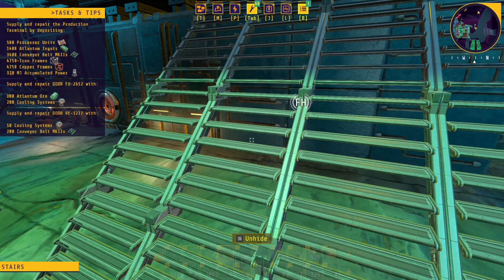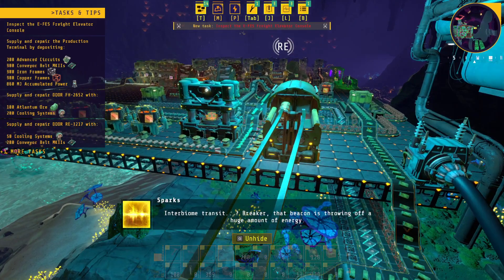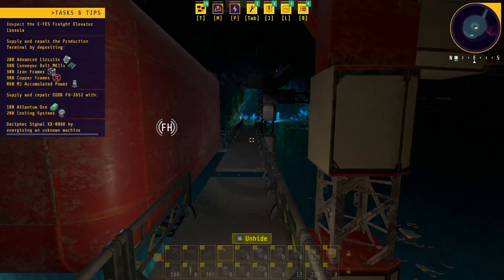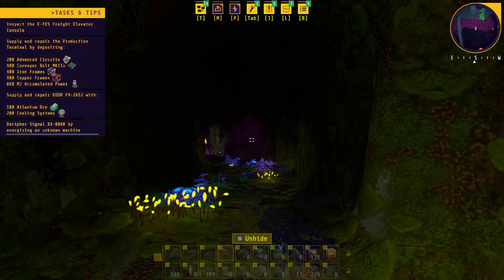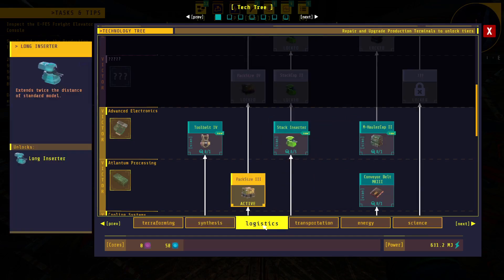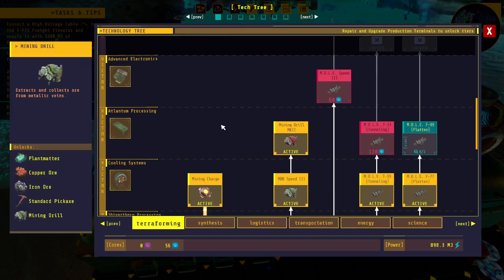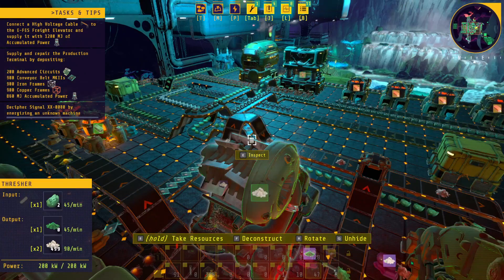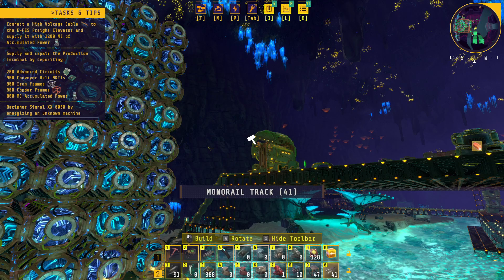Techtonica Lets play #13